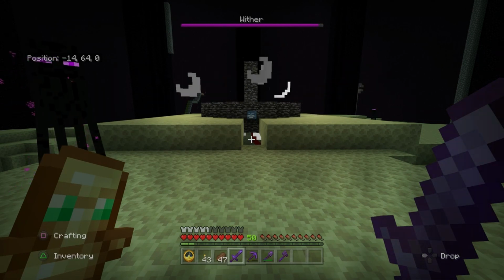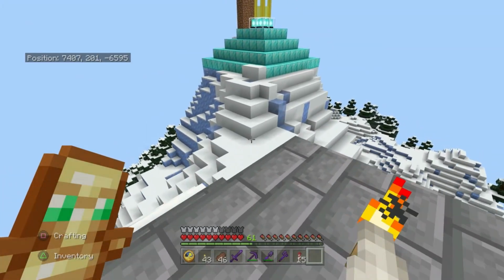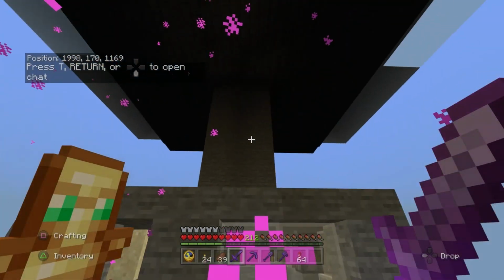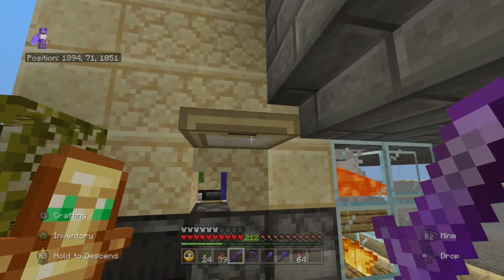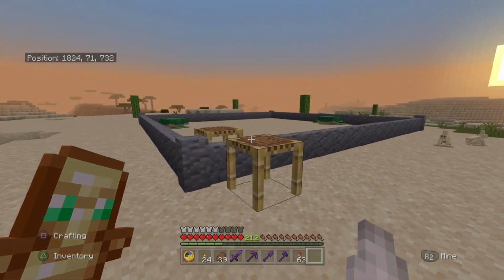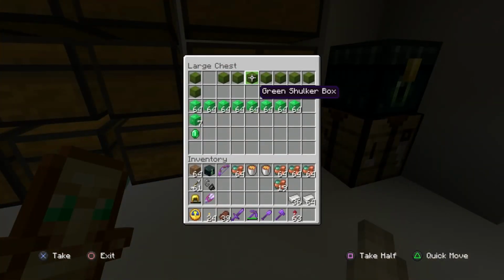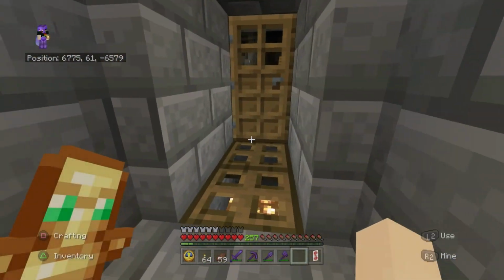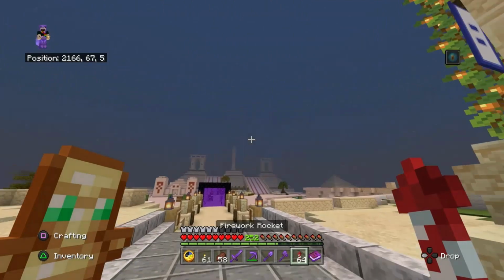In Anarchist Minecraft...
...axes pick you! Tired of others trying to force capitalism onto you in Minecraft? Just don't let them! Follow these easy steps to ruin any Minecraft economy in an ethical, and nice, way.

If you want to see videos on any of the farms showcased here, then check out the playlist or drop a comment!

There is no talk of dictatorship here because that's a really uninformed view of communism. There's also not a long discourse of communism because I don't know a lot about it. Just enjoy me messing with my friends and removing some stress.

In Communist Minecraft... Forever Bedrock SMP #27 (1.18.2 PS4 PS5 Xbox PC MCPE)
00:00 Wither Boss Trap
01:10 Copper Prank
01:23 Quadruple Beacon
02:43 Destroying the Economy
03:43 Guardian Farm
04:57 Ruining the Economy
05:19 Copper/Gold/Ink Sac/Gunpowder Farm
07:25 Hostile Mob & Iron Farm
09:11 Wool Farm
09:40 Snow Farm
10:12 Bamboo/Sugar Cane & Lava Farm
10:54 Hidden Storage
11:22 A Million Emeralds
12:30 New Shopping District
12:48 Chicken Trampoline
13:06 The Anti-Shop
15:02 Removing Prices
16:36 Breaking the Economy
18:21 Have Fun Already!

This is the true story … of several strangers … picked to play on a realm … work together … and have their play recorded … to find out what happens … when people stop playing alone … and start playing forever: Forever Bedrock Survival Multiplayer Realm.

Buy my designs on Redbubble: phrebh.redbubble.com